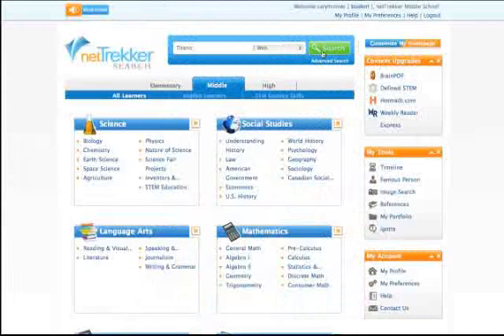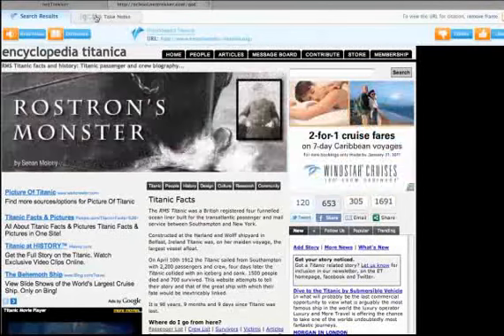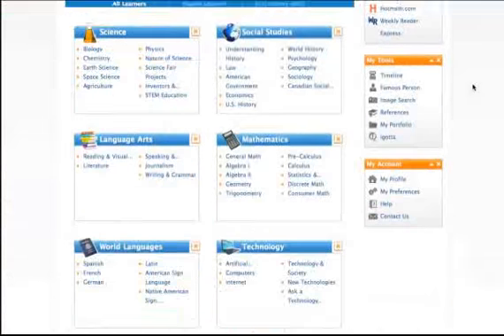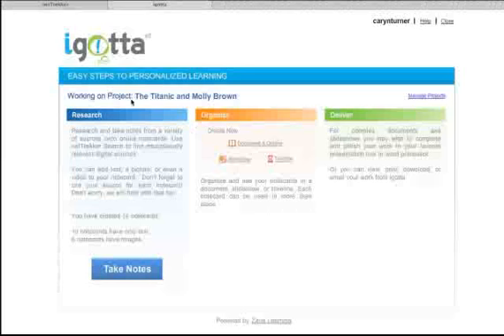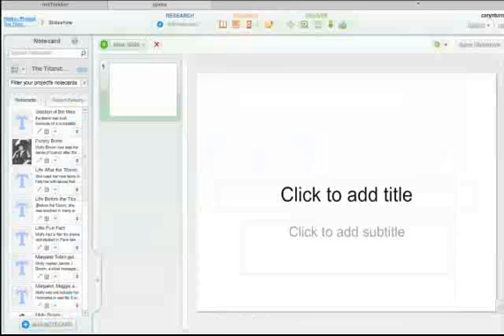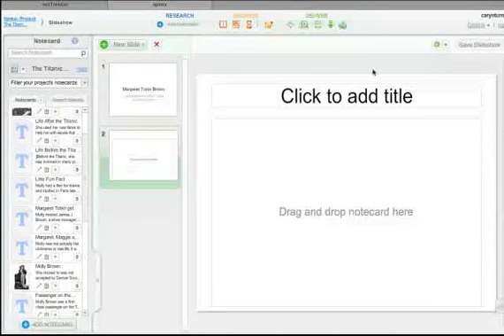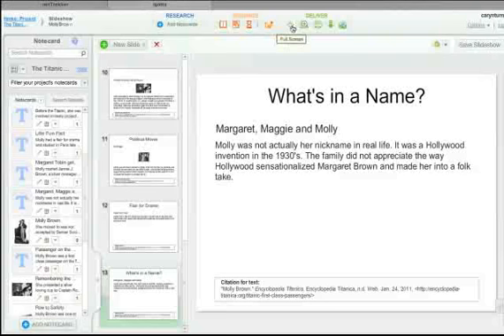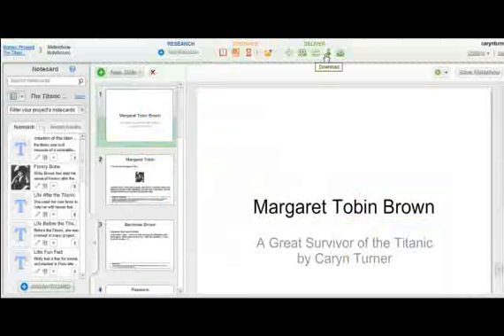igotta Example - Middle School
Learn how igotta helped Caryn prepare her famous person project on Molly Brown.